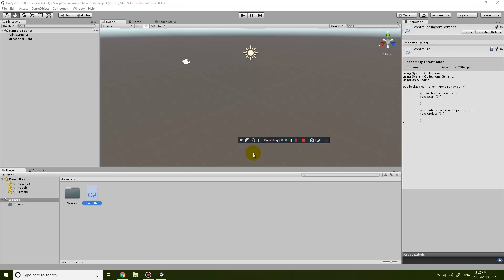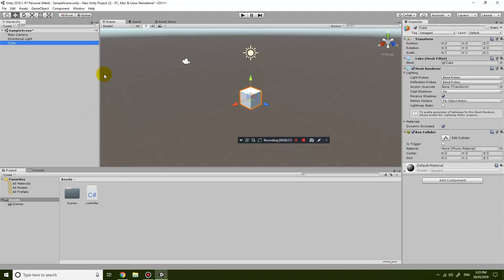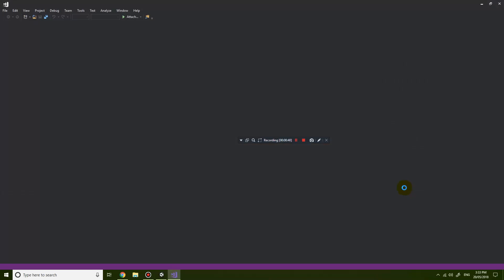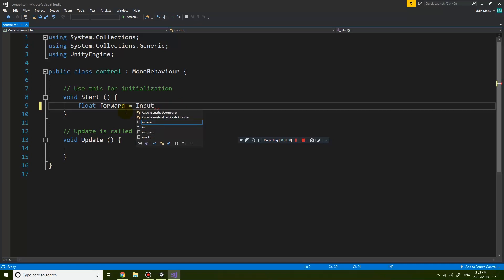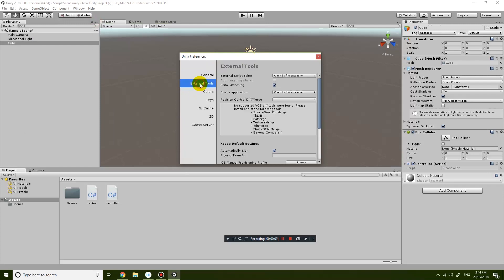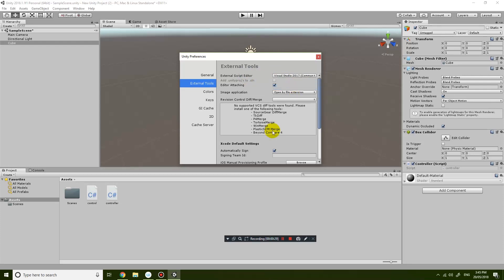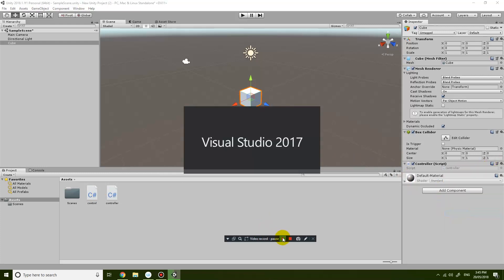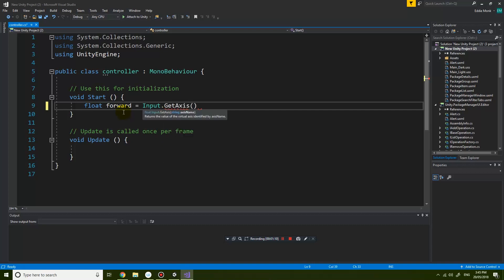Unity 2018 No intellisense in Visual Studio fix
Just installed Unity 2018 and found that there is no intellisense in the coding! Don't worry, you can get it back in a few steps.